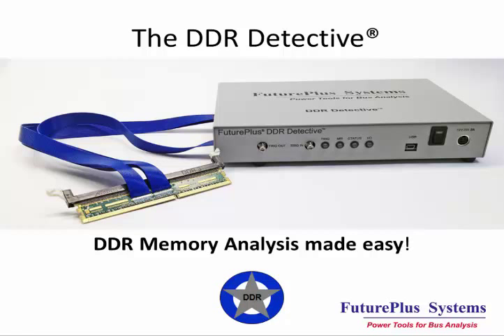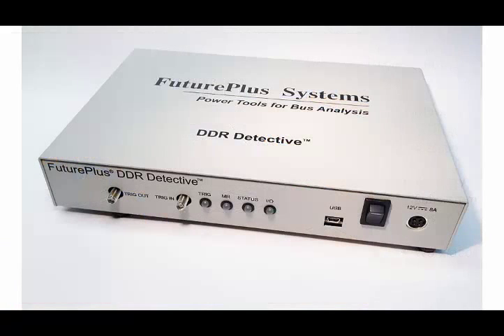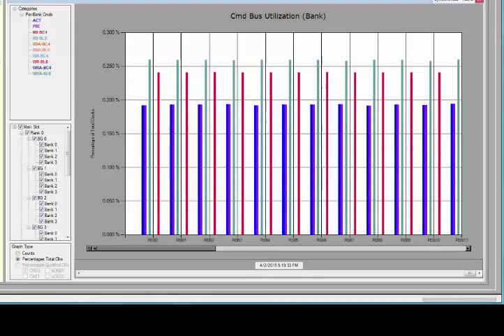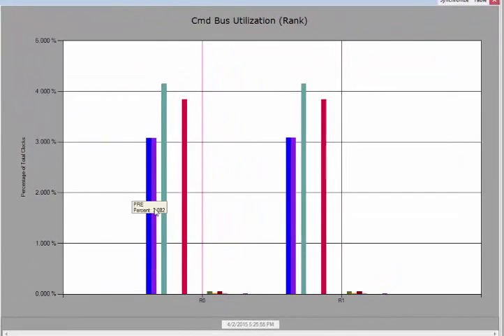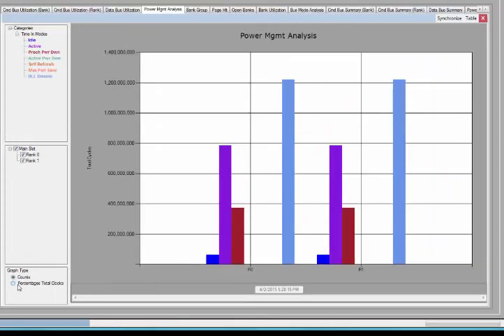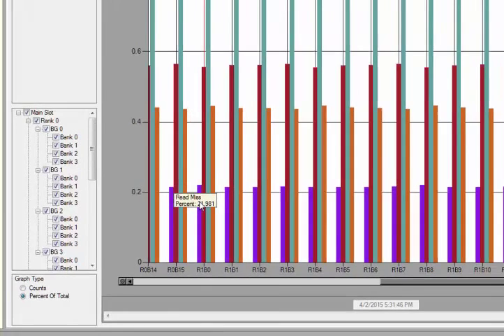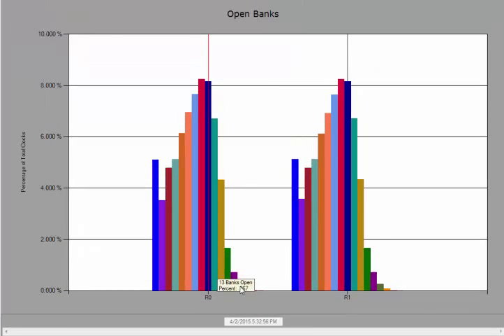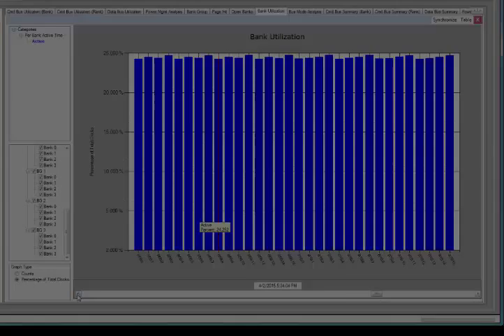DDR4 Performance Analysis Overview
DDR Memory is at the heart of all Cloud Computing Servers.  Learn the key metrics for DDR4 memory performance.  This video gives an overview of the DDR Detective Performance Analysis feature.  Now engineers can measure detailed metrics for long periods of time enabling them to characterize cloud workloads, identify performance issues and optimize software for high performance operation.  Also all power management states are tracked so that engineers can ensure 'green' operation.